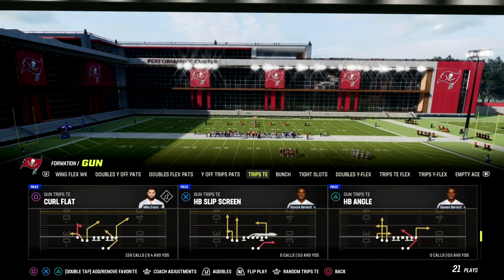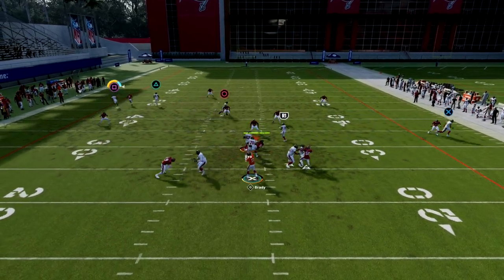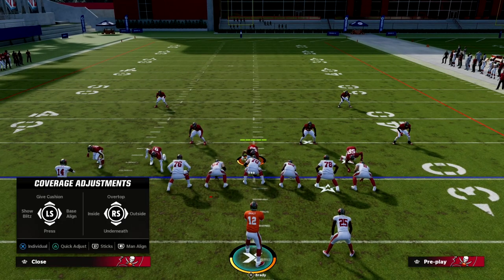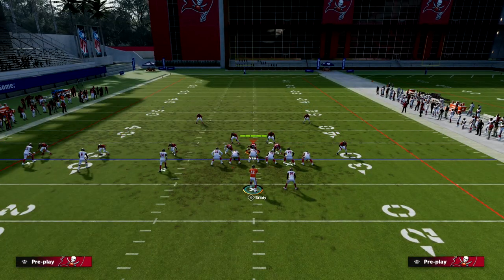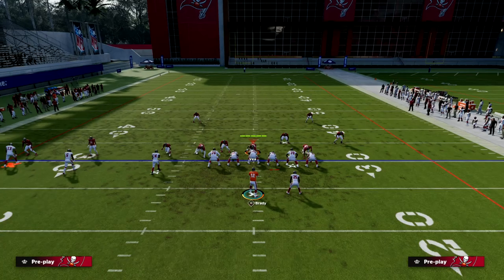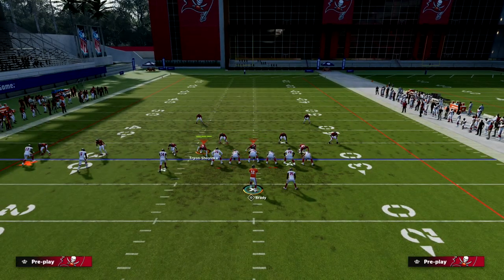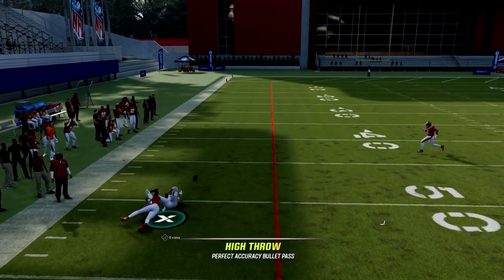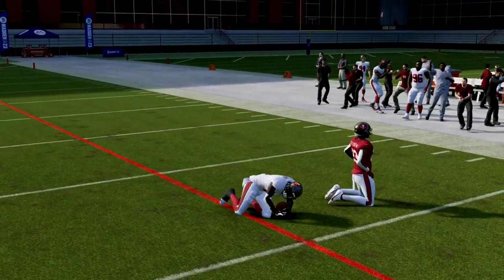This Offense Will Score You So MANY Points In Madden 23